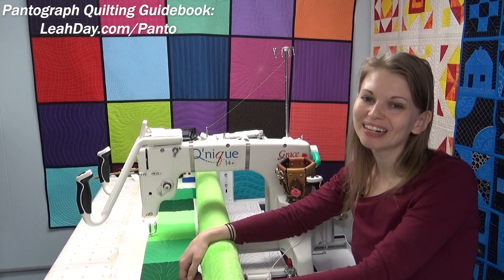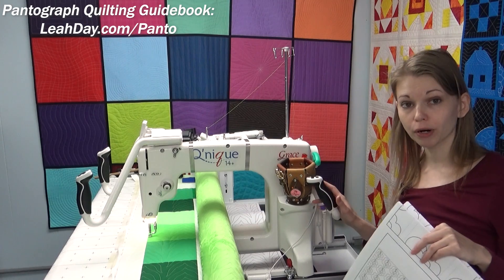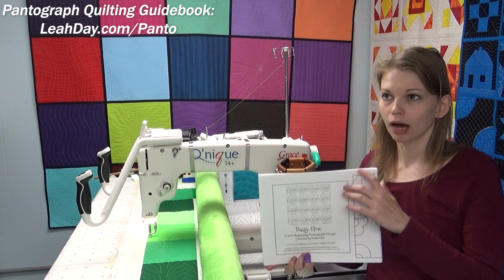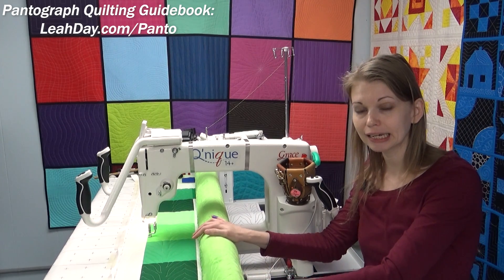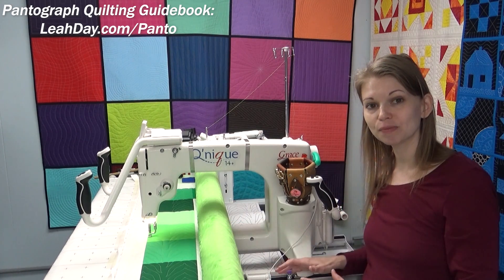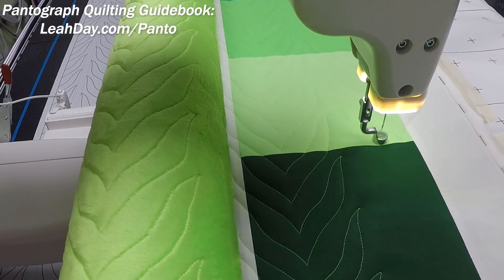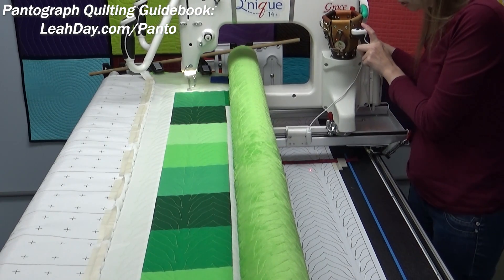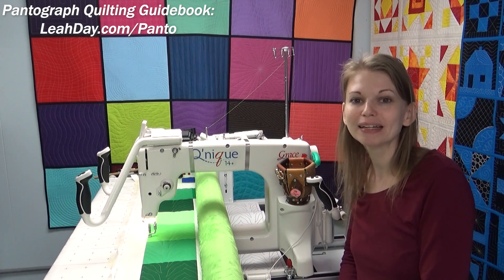What is a Quilting Pantograph and Why Use It to Quilt on Your Longarm?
Learn more about quilting with pantographs and learn why this type of design is useful for beginner longarm quilters.

I'm now a dealer for Grace Frames! Find the machine and frame I use